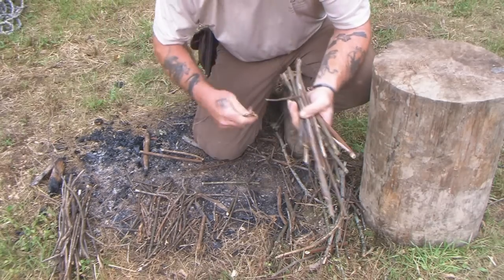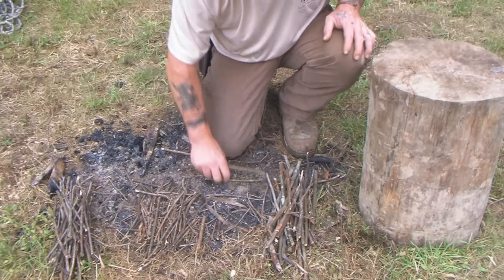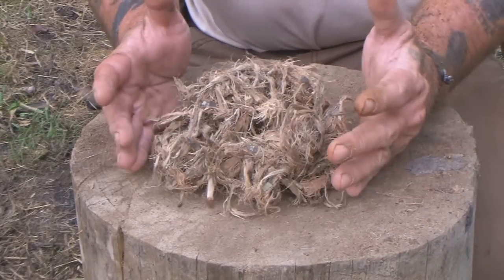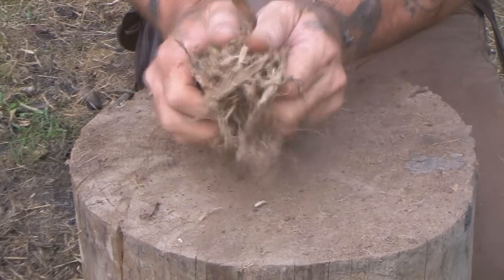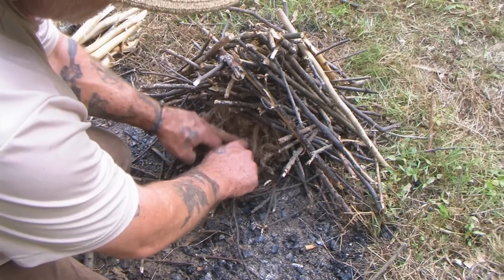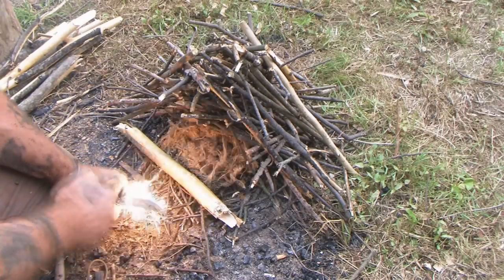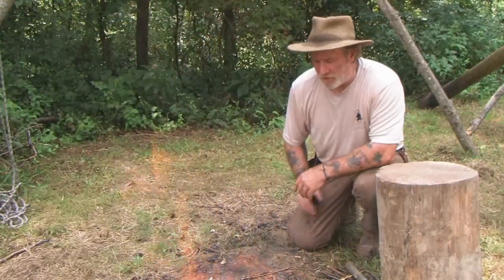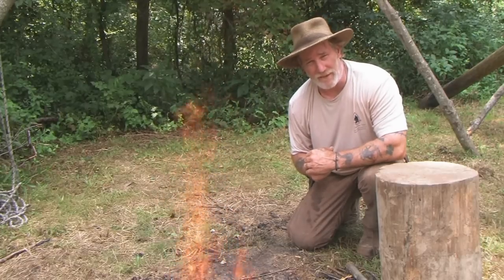Fire Lay The Proper Construction and Ignition after a Night of Rain